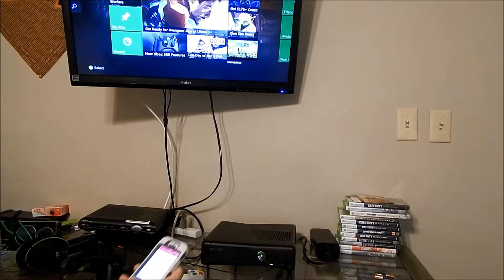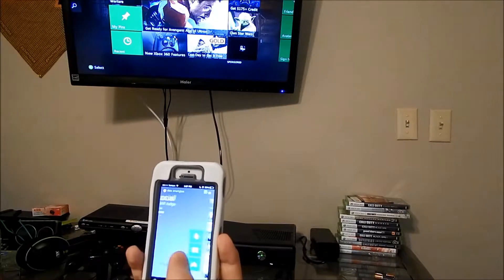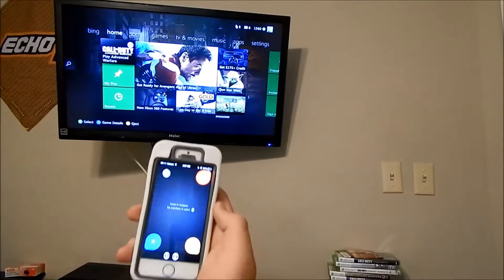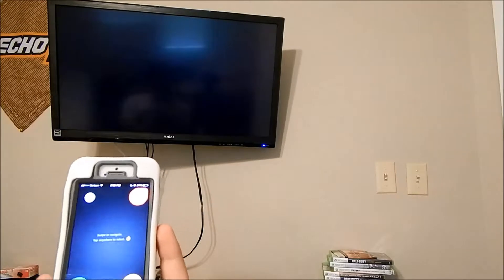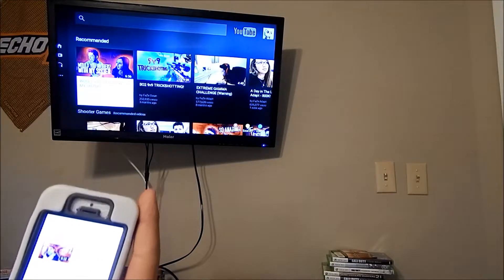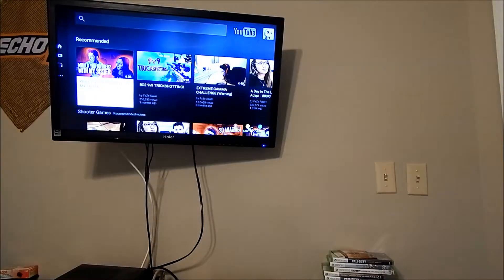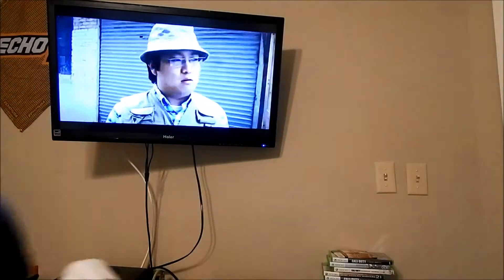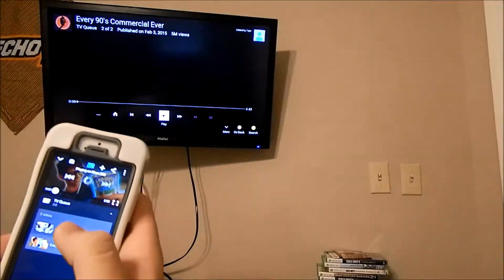Use Your Smartphone To Control Xbox | Best Way To Stream Youtube On Console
Using the Xbox Smart Glass app you can control your friends, messages, and account. The best feature in my opinion is using the app as a controller, which is much easier to use and so you don't have to use your Xbox controller. Also another feature of using your smart phone is connecting your YouTube account to your console and you can stream from your phone to your T.V. which is the best and easiest way to watch YouTube on your T.V.